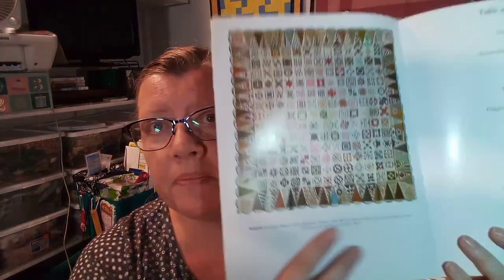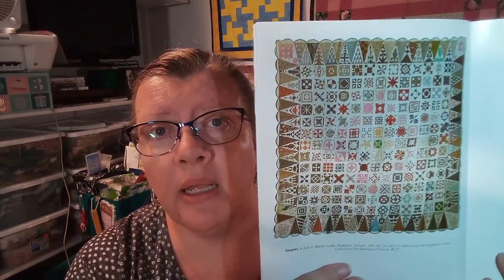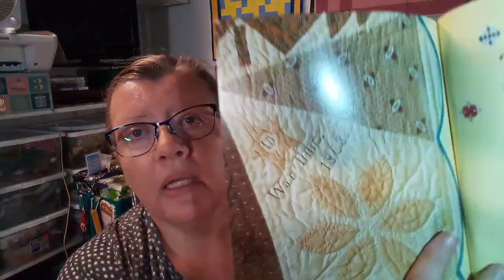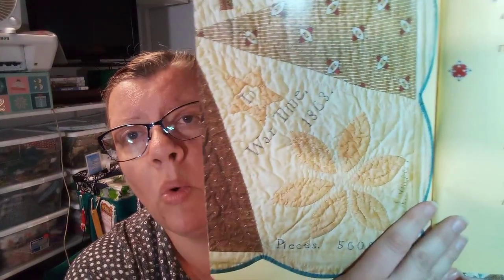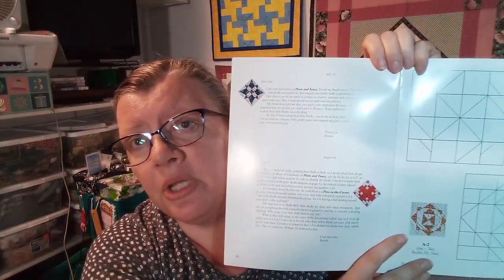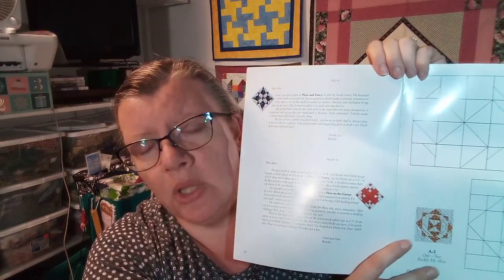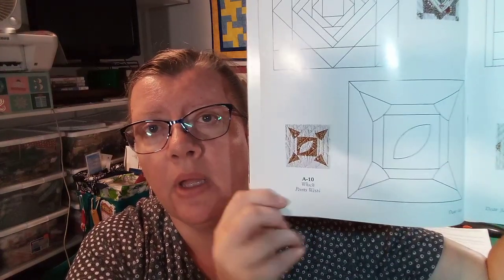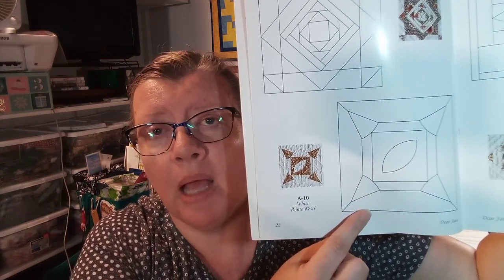Sew It Seams: Dear Jane Quilt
Veronica introduces you to the Dear Jane Quilt and begins her journey of making each block... all 225 of them!